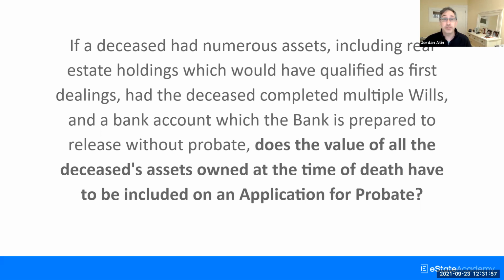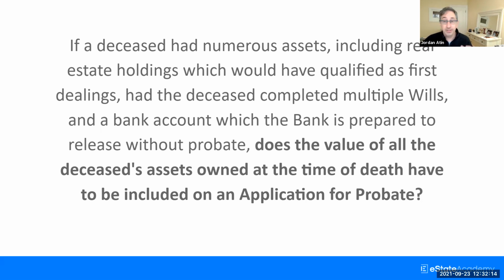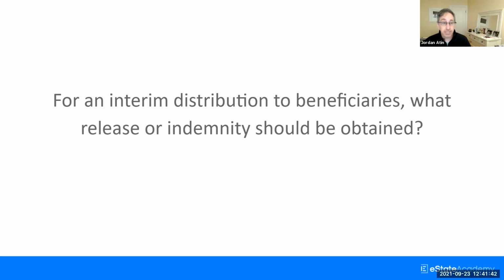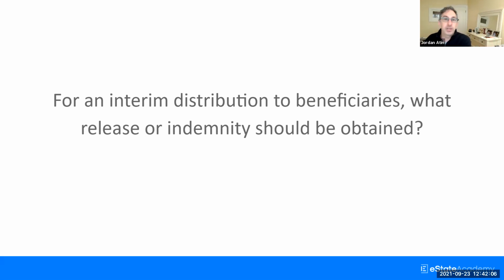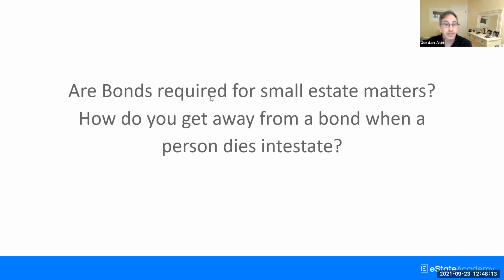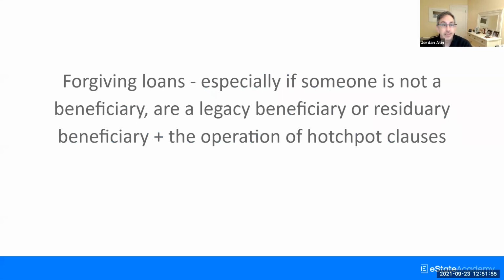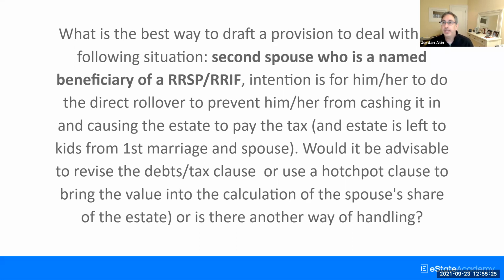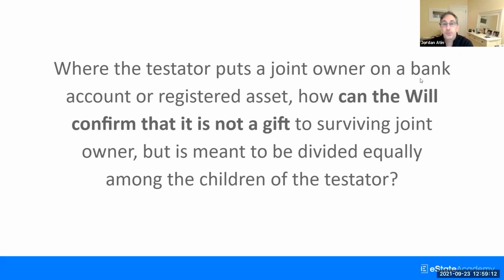Advanced Topic Webinar - Do Ask, Do Tell - A Potpourri of Audience Questions (Part 3)